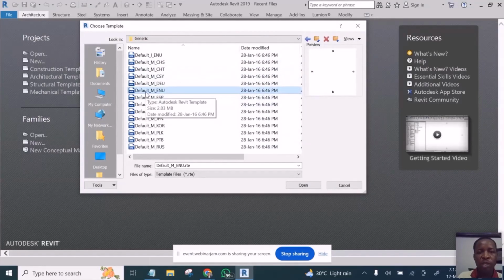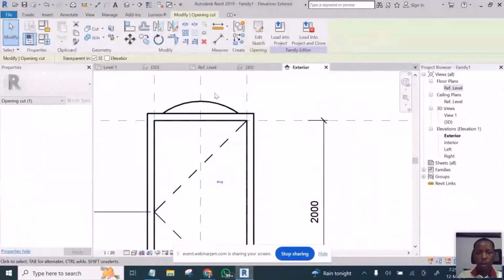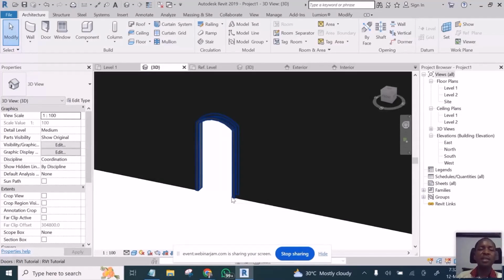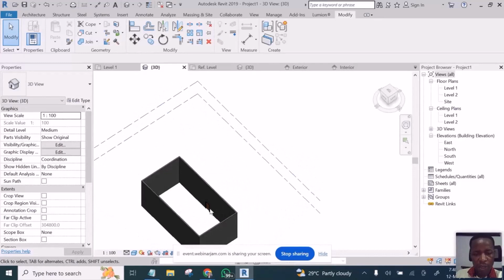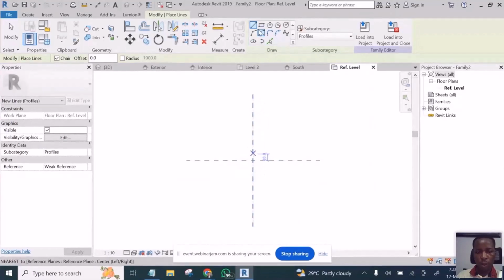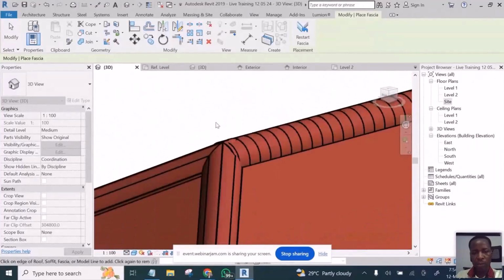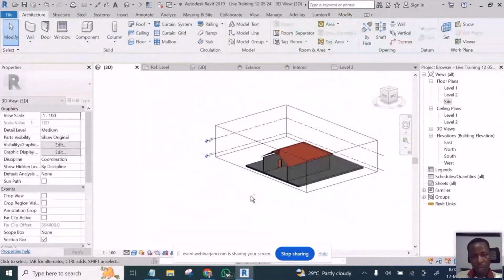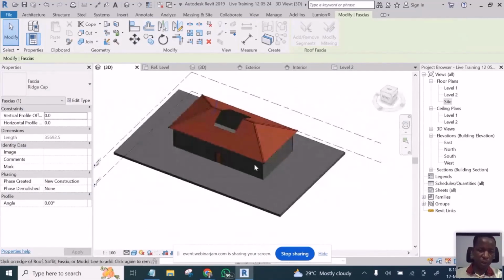How Model Door Family Create Ridge Cap Open Roof in Revit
How Model Door Familiy Create Ridge Cap Open Roof in Revit.
Gain access to complete Revit Tutorial Masterclass here.

Gain access to Complete Lumion Tutorial Masterclass here

PS: You can start a real estate business with little capital as low as N100K or $100.

All you need to do is you can invest your money with Arctim Consult and Earn up to 50% interest per annum?